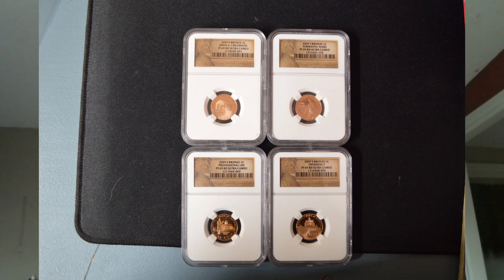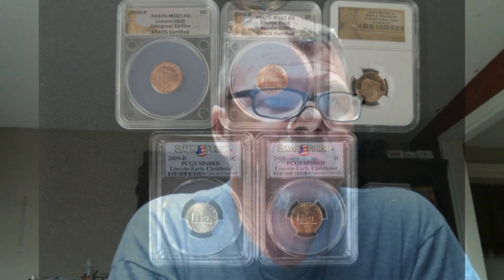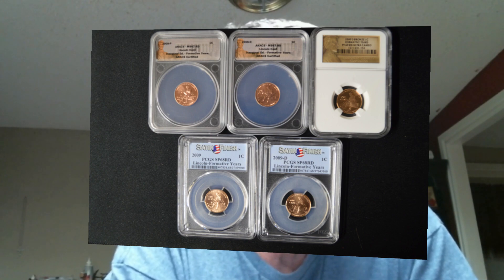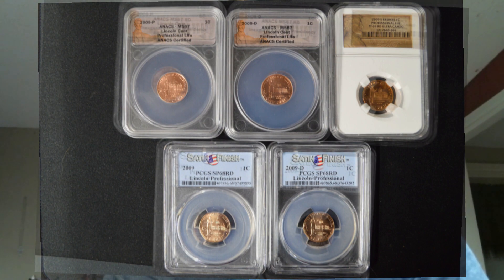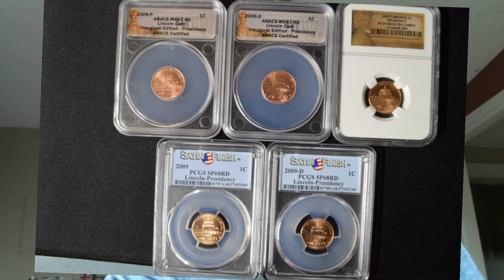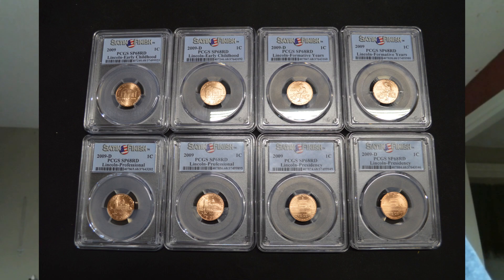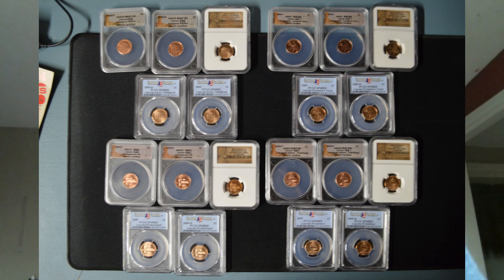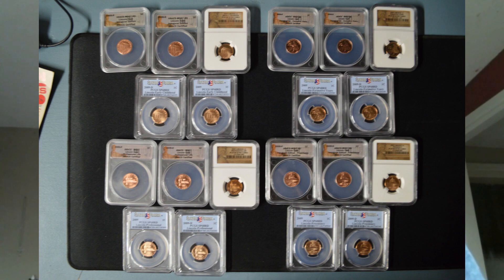2009 Lincoln Bicentennial